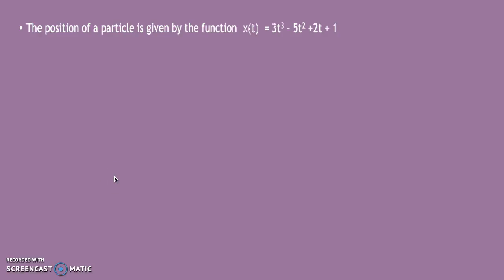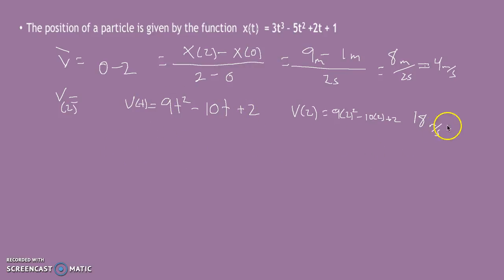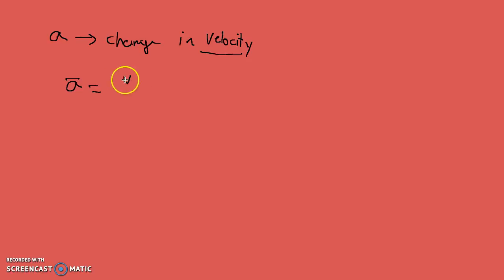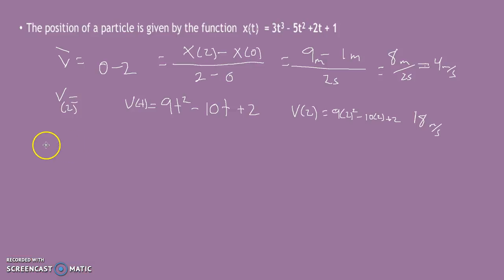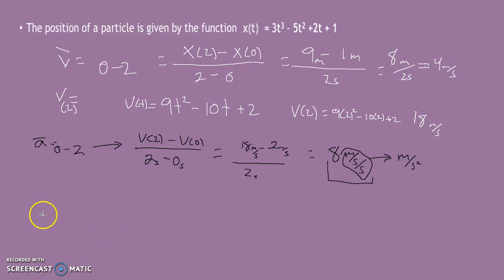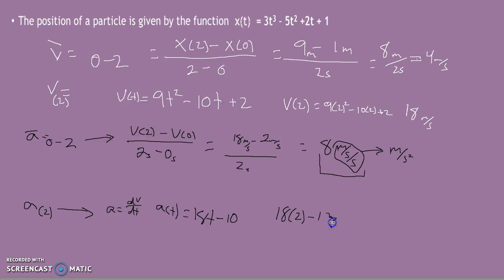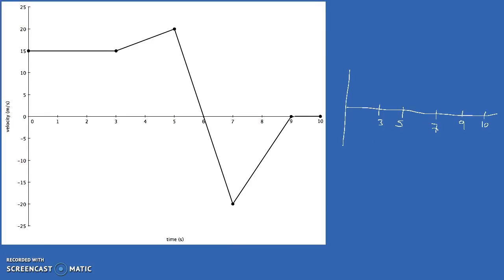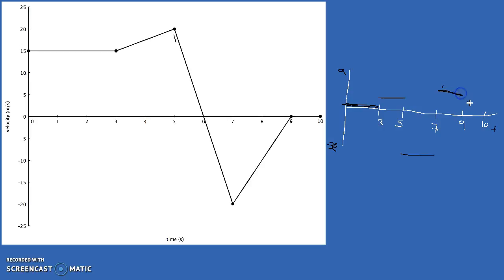AP Ch 2: 1D Motion, part 5 - acceleration